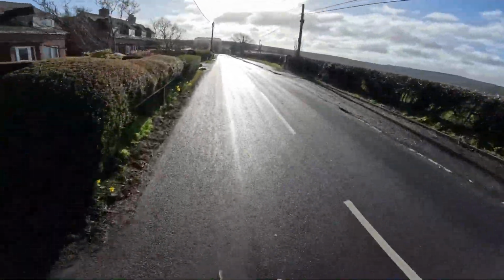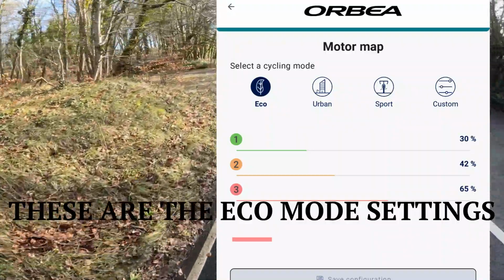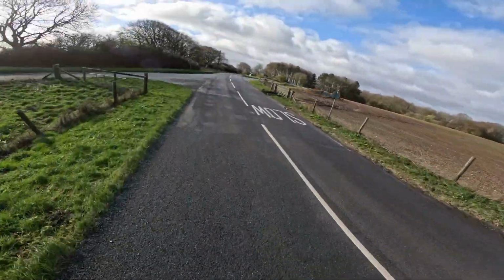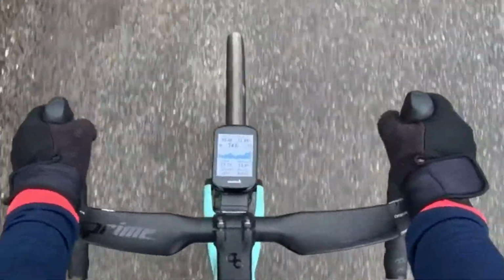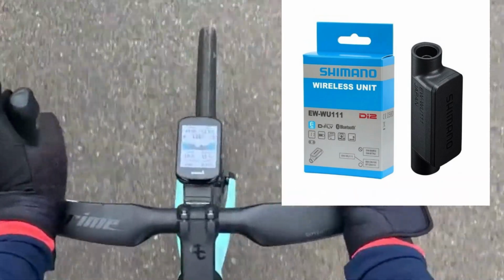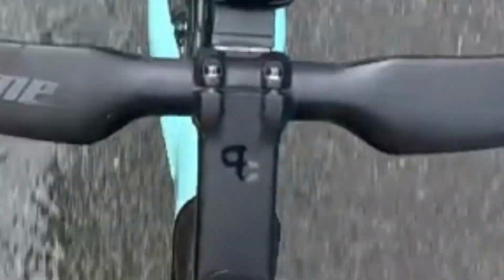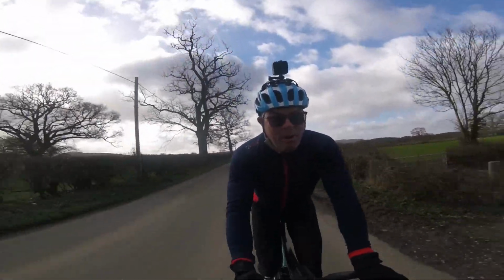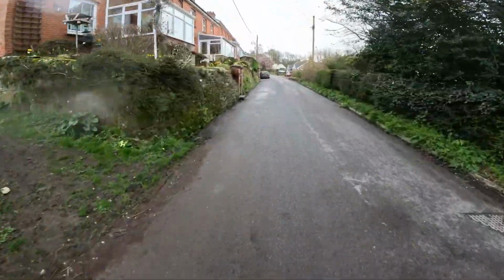As good as the new 2023 Gain? Orbea Gain M20i 2021 2 year review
An honest review of my 2021 Orbea Gain M20i after owning it from new for the last 2 years